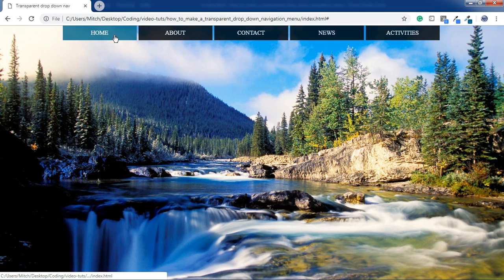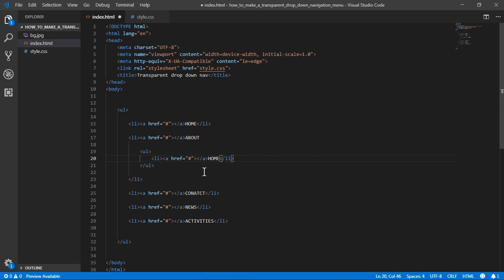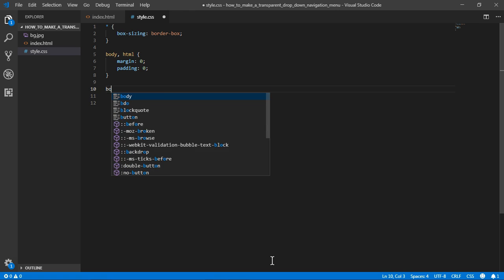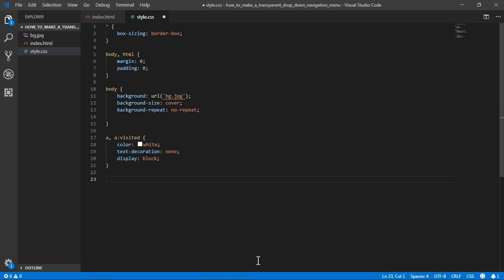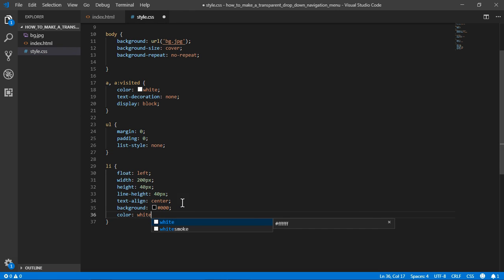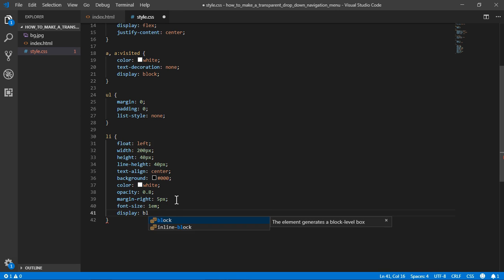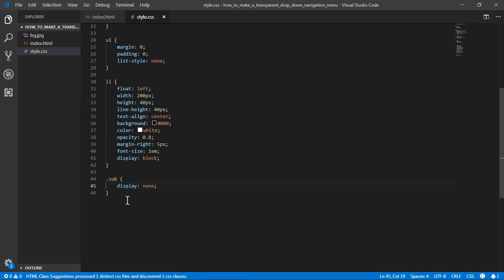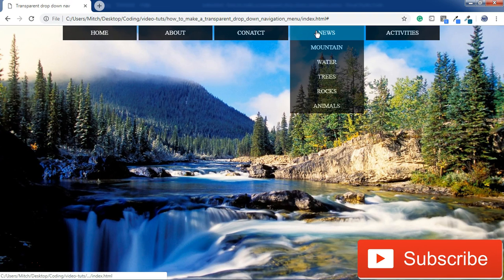Transparent Drop Down Navigation Menu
This tutorial shows one of the many ways you can build a transparent drop-down navigation menu. I have made a few mistakes in the video, but do not fret! Below is a Codepen link where the code is fixed and you are more than welcome to fork it and modify it to suit your needs.